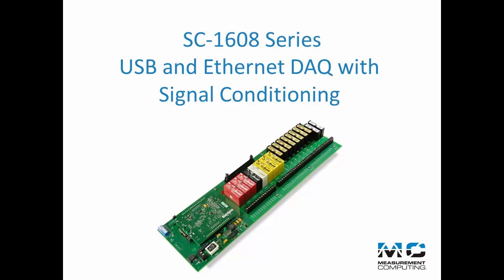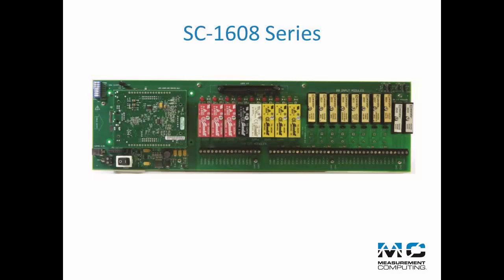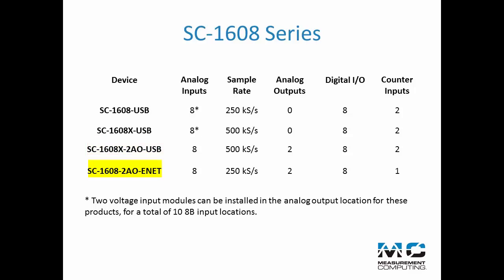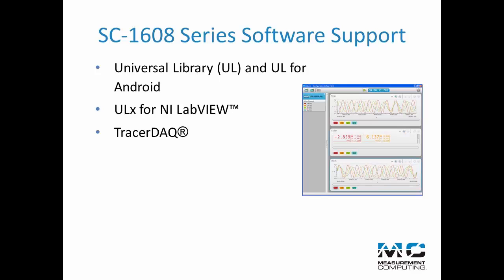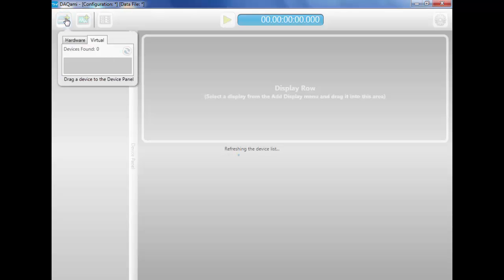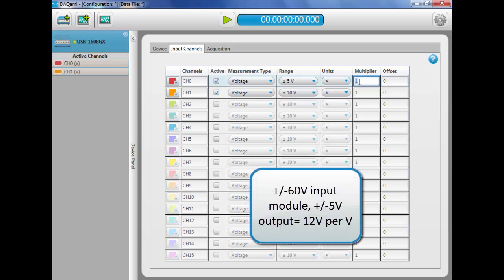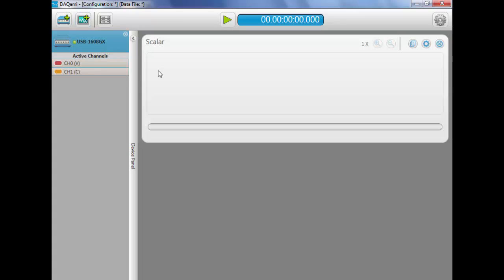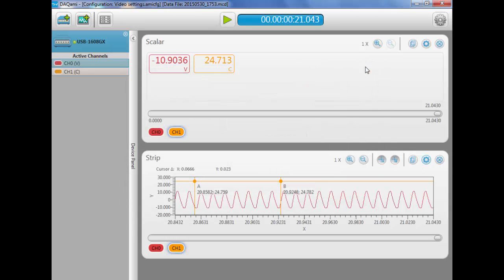SC-1608 USB and Ethernet DAQ with Signal Conditioning Introduction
Welcome to an overview of the SC-1608 DAQ devices from Measurement Computing.

The SC-1608 Series feature:
•  a USB or Ethernet interface.
• Up to 500 kS/sec sampling.
• Available signal conditioning for voltage, thermocouple, RTD, strain gage, frequency, and current.
• Up to 500 V channel to channel isolation.
• Isolated analog outputs.
• And isolated digital i/o.

The flexible design allows users to mix and match signal types on a per channel basis. And features a low cost per channel.

The SC-1608 Series offers:
• 8 locations for 8B analog input modules.
• 8 locations for solid state relay input or output modules.
• And 2 locations for 8B analog output modules.

8B and solid state relay modules are sold separately.

There are 4 devices in the SC-1608 series.
• The SC-1608-USB offers a 250 kS/sec sample rate.
• While the SC-1608X-USB offers a 500 kS/sec sample rate.
• The SC-1608X-2AO-USB also includes 2 analog outputs.
• The SC-1608-ENET features an Ethernet interface, a 250 kS/sec sample rate, and 2 analog outputs.

Two voltage input modules can be installed in the analog output location for both the SC-1608-USB and SC-1608X-USB, for a total of 10 8B input locations.

Software support for the SC-1608 Series is extensive and includes:
• Universal Library programming API for Windows.
• UL for Android programming API for Android devices.
• ULx for NI Labview.
• Tracer DAQ for acquiring, analyzing, displaying, and generating signals.
• Tracer DAQ Pro. A professional version of tracer daq with added features.
• DAQami. An advanced data logging application for acquiring, viewing, and logging data.
• And Dasylab. Icon based data acquisition, graphics, control, and analysis software.
• Linux open source driver support is also available

DAQami is an out of the box application that allows you to easily and quickly view and log data. The step by step guide will assist you through each step.

First the software will detect our device. And we’ll add it to the display.

In this demonstration I’ll log two analog channels from an SC-1608X-USB device. In channel 0 we have a +/-60V input module, in channel 1 a J type thermocouple.

Next we’ll select our input channels. Select a +/-5V range because we’re using 8B signal condition modules with a 5V output.  We’ll enter our units. And add a value multiplier.

For channel 0 we have a +/-60V analog input module with a +/-5V output. Or a ratio of 12 volts per volt. So we’ll enter a multiplier of 12.
For channel 1 we have a 0-760 degree C thermocouple input module with a 0-5V output. Or 152 degrees C per volt. So we’ll enter a multiplier of 152.

Lastly we’ll view our acquisition settings.

Now we’ll add a display panel. We’ll add a scalar display and a strip chart. And add each channel to the displays.

Now we can start collecting data.

Each display type includes icons for you to zoom in and zoom out on data. On the strip display you can add a cursor that shows the value of a specific data point. On all displays you can scroll through the data. And once you're done reviewing, you can click Start again to acquire more data. A separate log file is created each time you stop an acquisition.

For more information on the SC-1608 Series, visit our